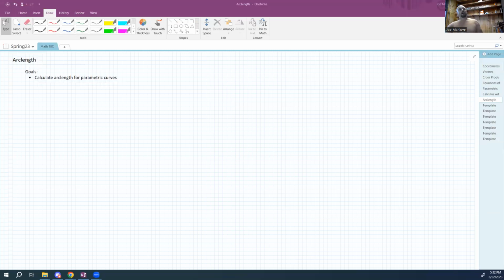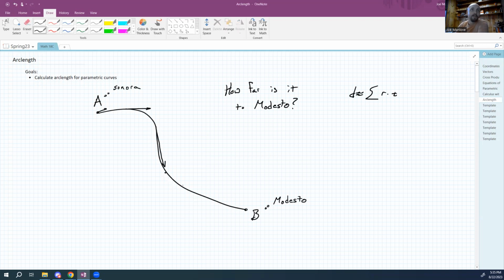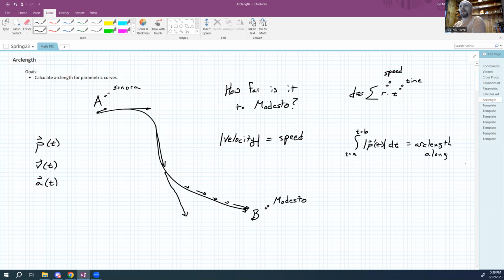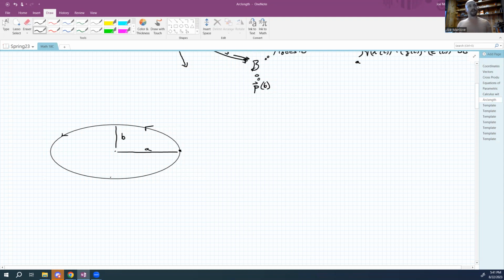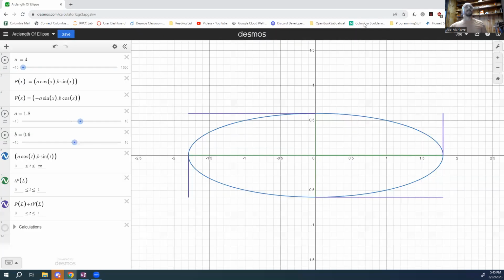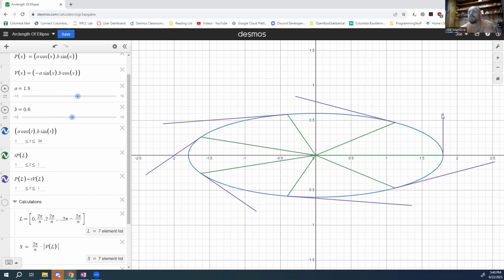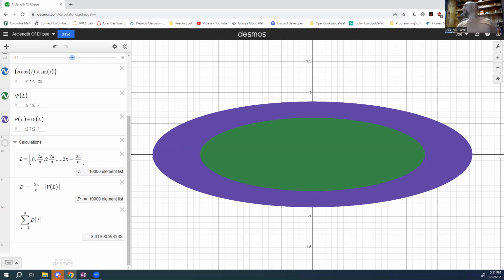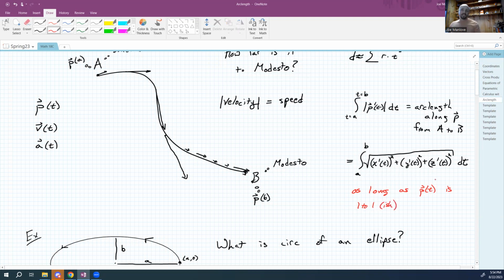Arclength of Parametric Curves